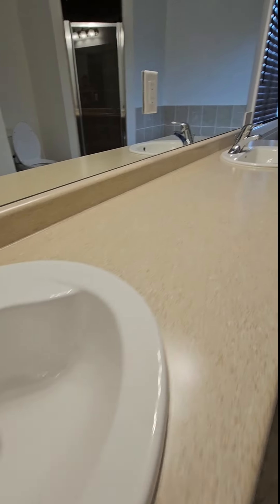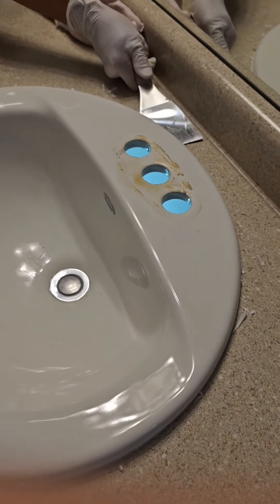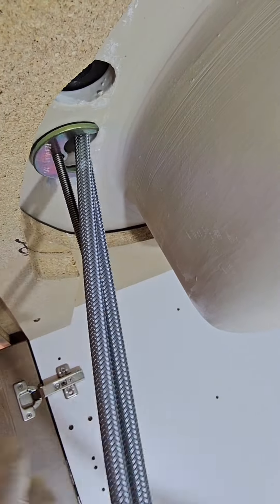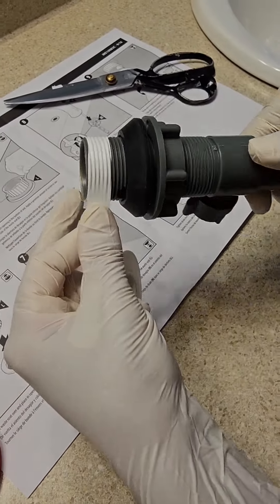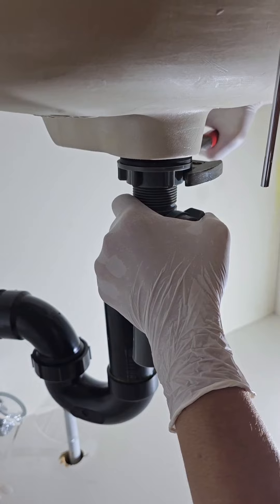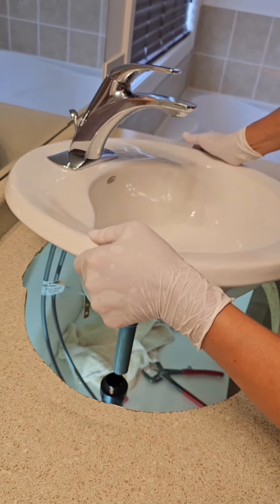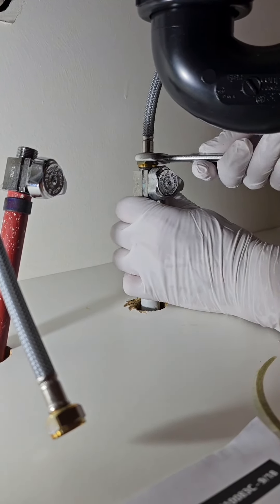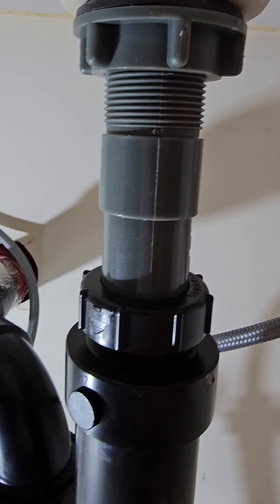Detailed Guide to Replacing a Bathroom Sink! 💧🔧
In this video, we'll take you through every step of replacing a bathroom sink, providing detailed instructions and tips along the way.

Before you start, double-check all the parts in your sink and faucet kit. Make sure everything is there and in good condition. Turn the shut-off valves clockwise to ensure no water is flowing. If possible, loosen the pipes by hand. Remove any clamps holding the sink onto the countertop. Carefully cut away old sealer and grout without damaging the countertop. Cover the water lines to protect them from debris.

Install the faucet before placing the sink to avoid complications. Follow manufacturer instructions for applying plumber's putty or silicone when installing the drain stopper. Ensure proper sealing of the drain pipe onto the flange to prevent leaks. Install the pop-up mechanism and clevis strap for the drain stopper. Clean off any excess plumber’s putty and remove film from the flange and stopper.

Position the sink back onto the counter, aligning the pipes correctly. Hook up the water lines, ensuring they are hand-tightened to avoid cross-threading. Test the faucet for leaks before running water continuously. Fill the basin and check for leaks around the drain stopper and overflow.

Remember to check the opening and closing of the drain stopper and leave it to cure once installed.